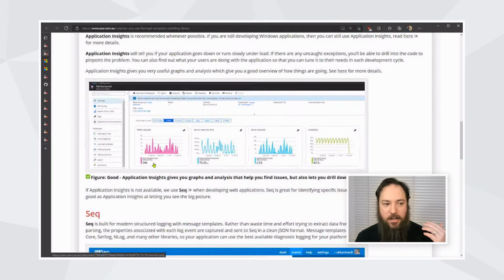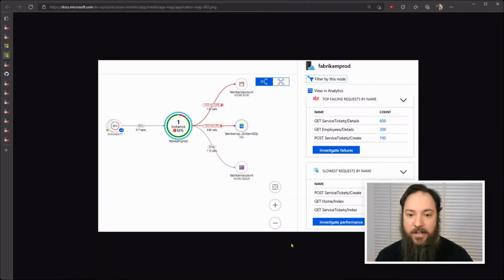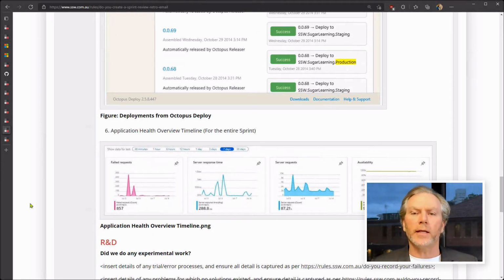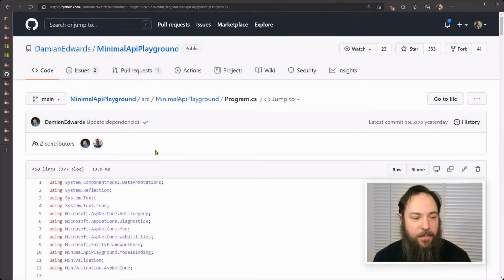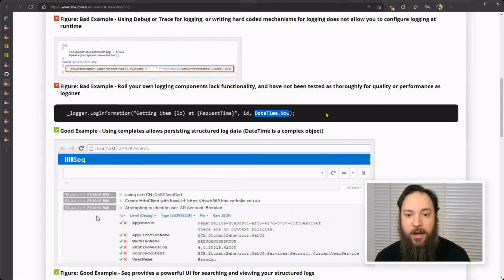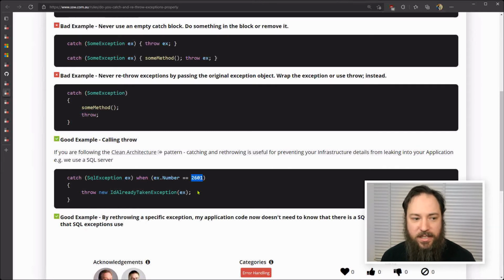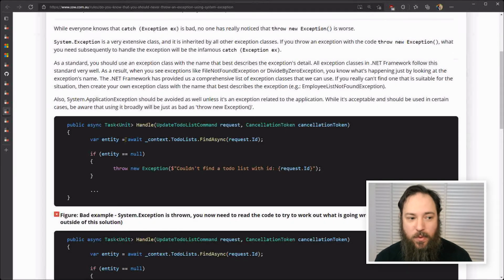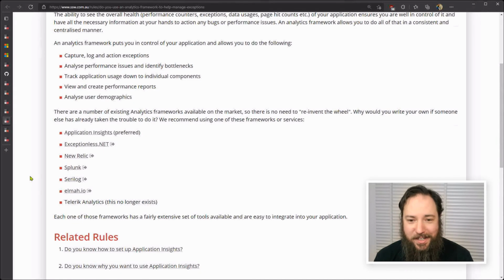Rules to Better Error Handling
To err is human, to debug is developer!
Join Matt Wicks and Adam Cogan as they go over some important ways to prepare for errors.

0:00 - Introduction
1:16 - Rules to Better Error Handling

01:43 - Rule #1: Do you use the best exception handling library?

4:52 - Rule #2: Do you present the user with a nice error screen?

8:20 - Rule #3: Do you use the best trace logging library?

11:27 - Rule #4: Do you catch and re-throw exceptions properly?

13:35 - Rule #5: Do you catch exceptions precisely?

15:19 - Rule #6: Do you know that you should never throw an exception using System.Exception?

16:47 - Rule #7: Do you use an analytics framework to help manage exceptions?

v2